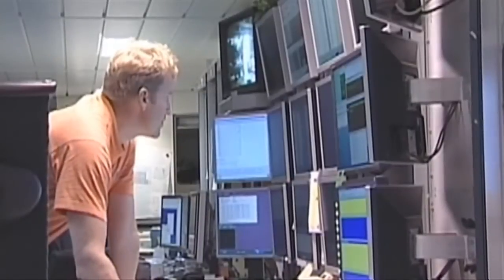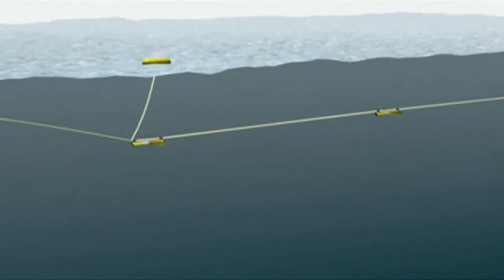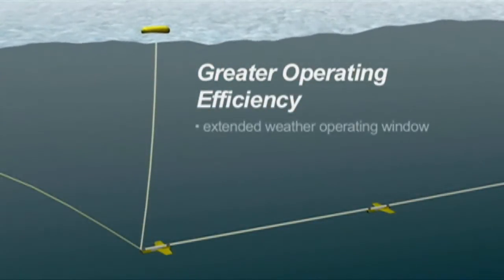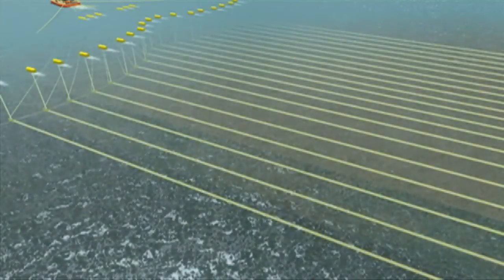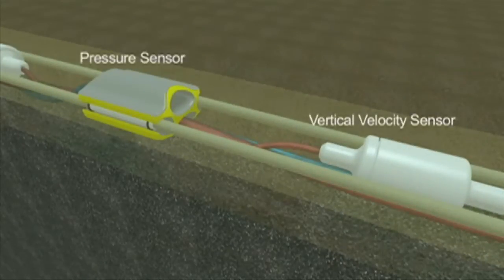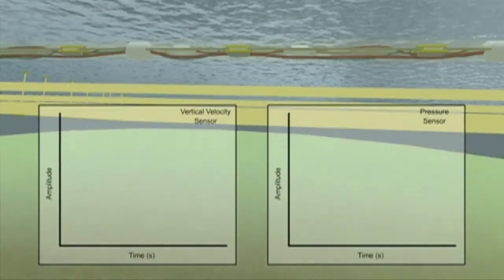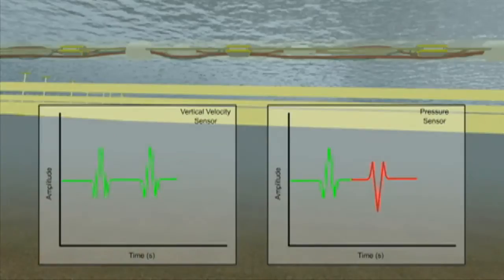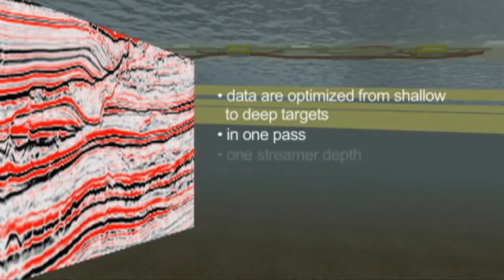A More Advanced Way to Find Oil.mp4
Seismic vessels have been using towed marine streamers for decades.  Advancement in technology has led to GeoStreamers.  They are towed significantly deeper than conventional streamers, yielding data with higher quality and less noise, as the effects of the sea surface waves become negligible.  Survey vessels are more efficient because they can scan both shallow and deep waters in one excursion.